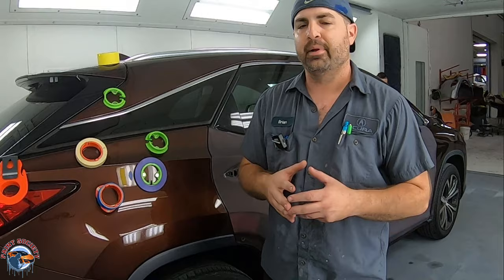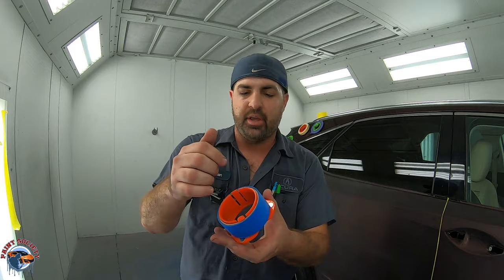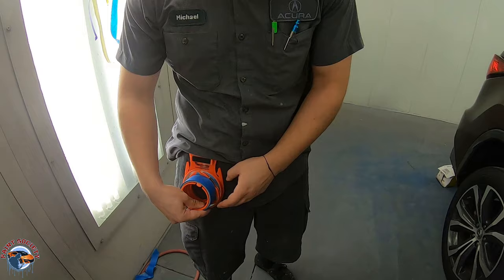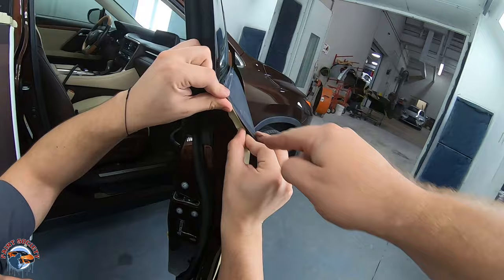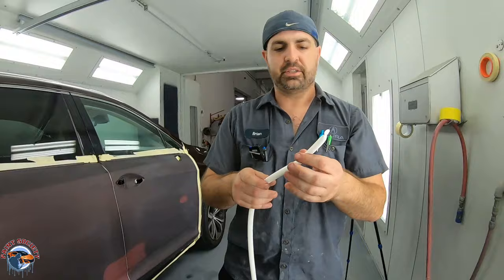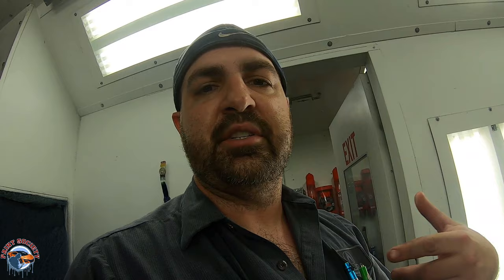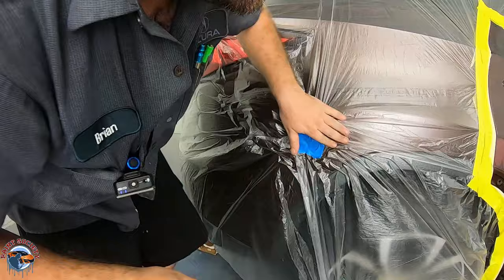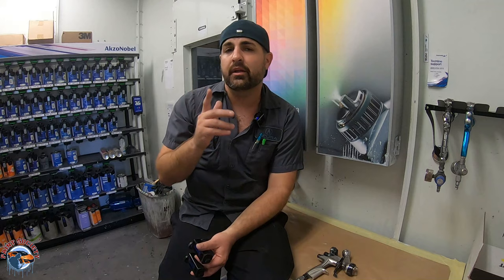Car Painting: How to Mask a Car for Paint like a Pro!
Masking can be overwhelming, from not knowing where to place the tape or which tapes to use. In this Episode we cover all the basics of how to properly mask your vehicle for paint. We also are feature "The Tape Thing" and "The Tape Caddy."